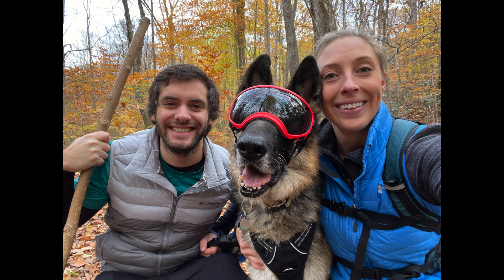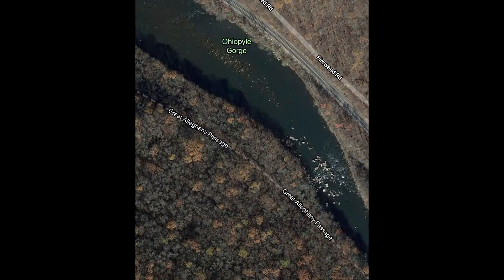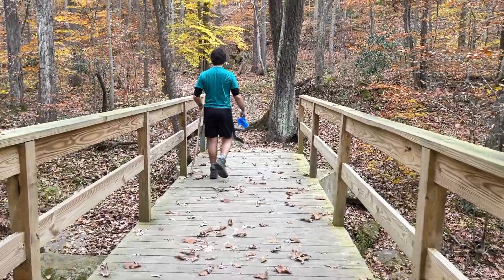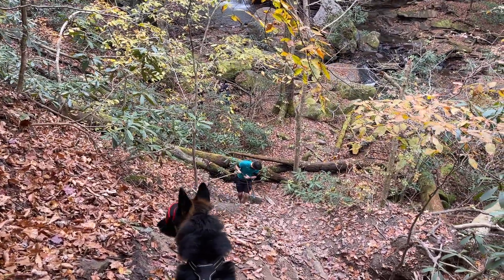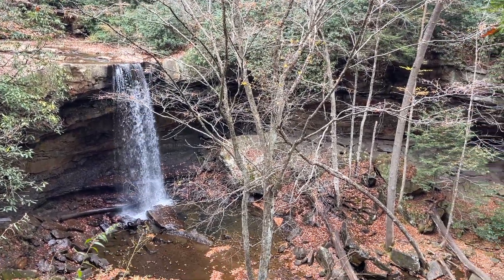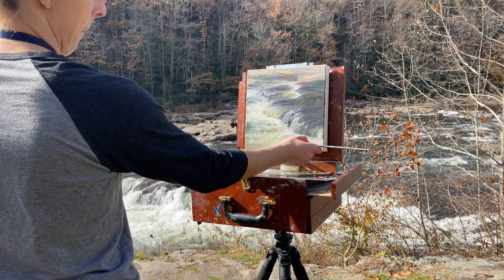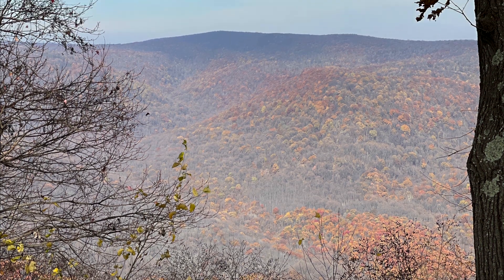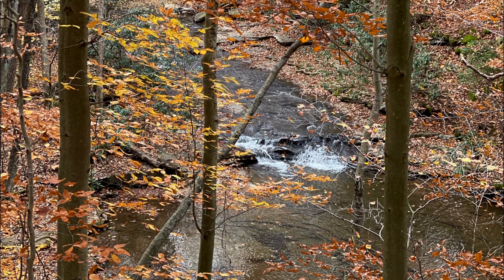Autumn Nature Day in Ohiopyle State Park, PA!